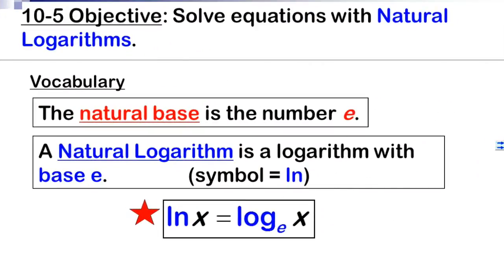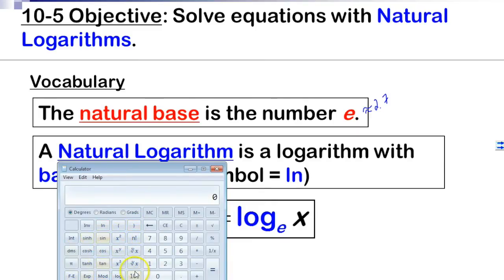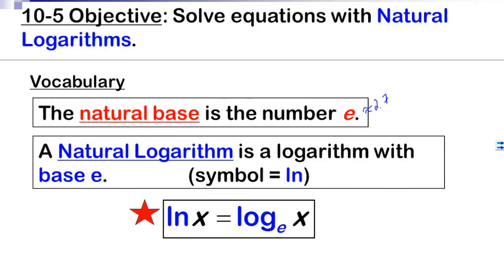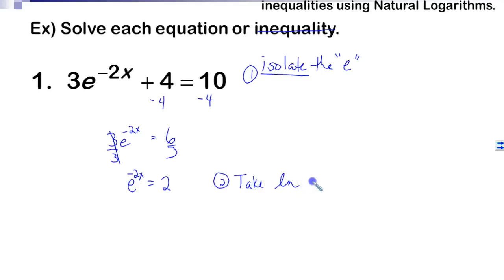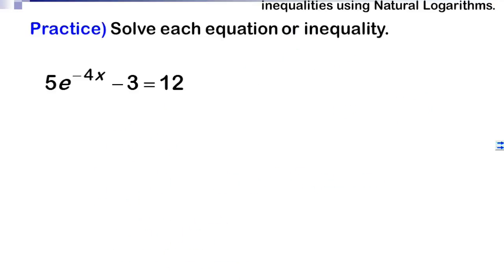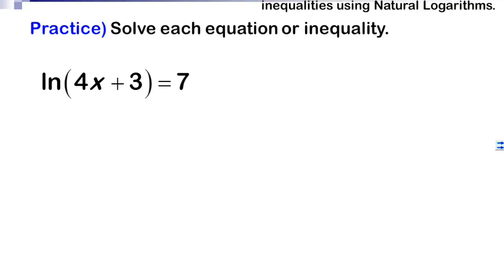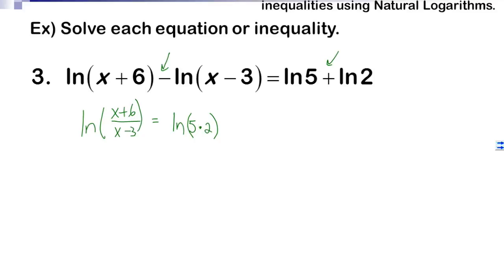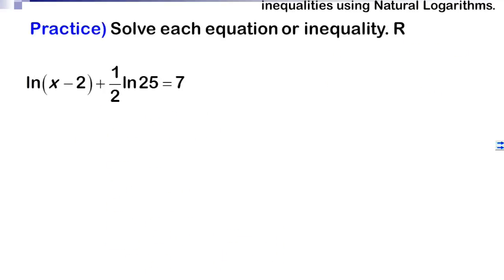Using Natural Logarithms to Solve Equations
In this video, I go over using natural logarithms to solve various logarithms and exponential equations.